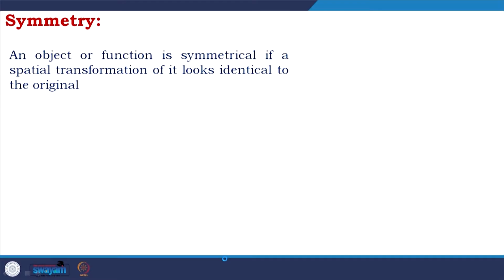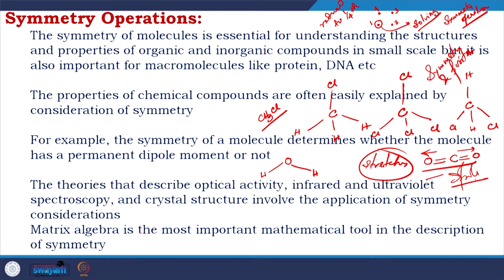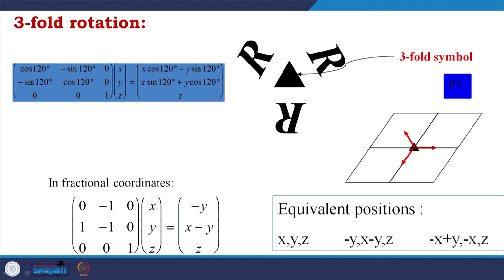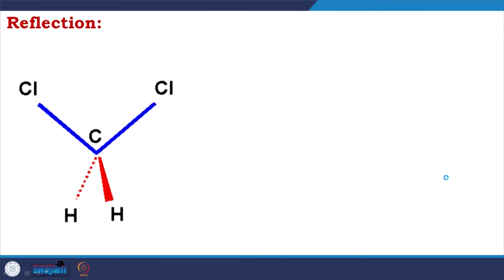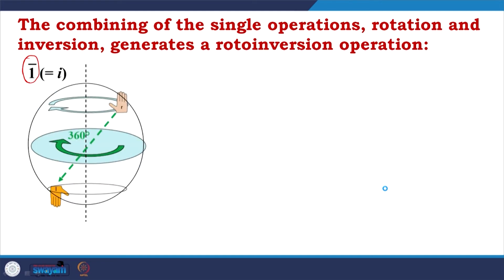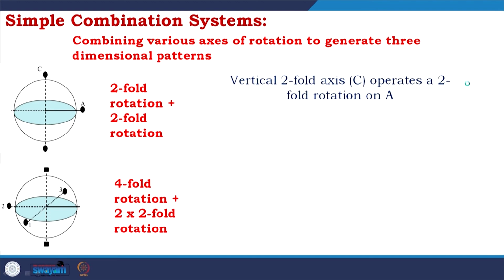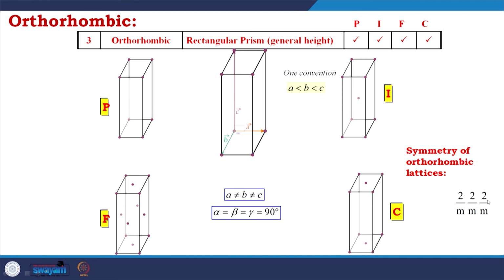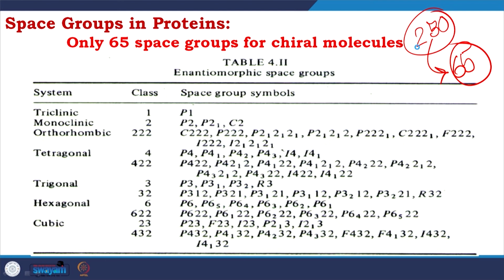X-ray Crystallography: Crystal Symmetry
This lecture talks about symmetry and the difference between crystallographic symmetry and non-crystallographic symmetry. Additionally, the different symmetry operators and symmetry operations like inversion, rotation, reflection, translation, and glide have been discussed. The difference between the congruent pair and the enantiomorphic pair has been elaborated. The distribution of Bravais lattice in a crystal system, as well as the arrangement of lattice points, was also discussed.